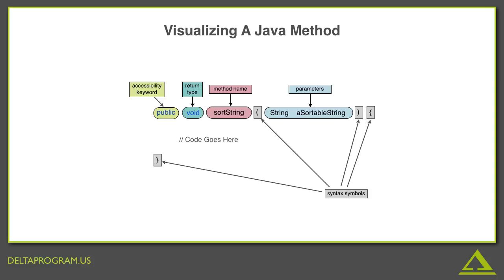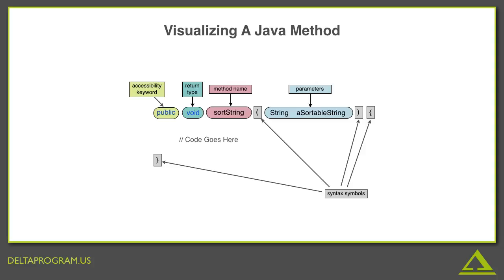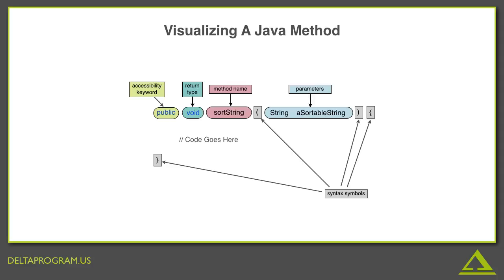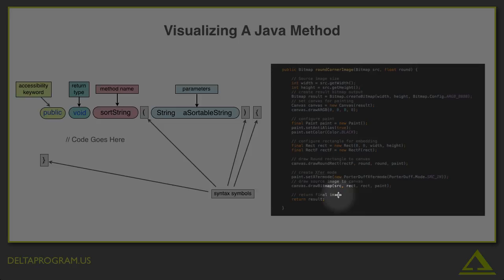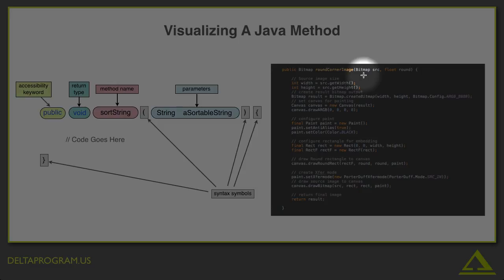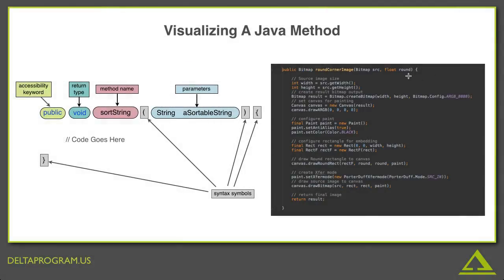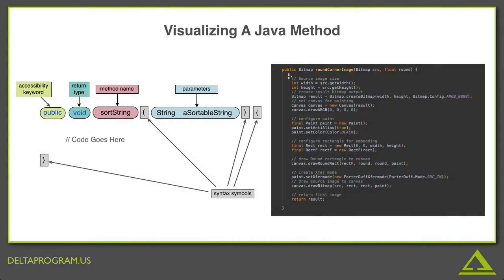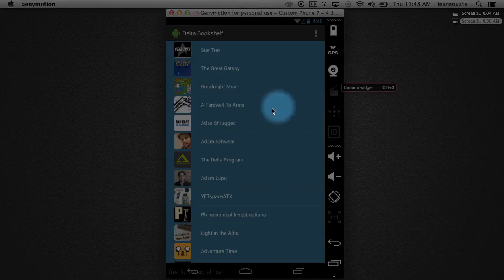004 Method Signatures